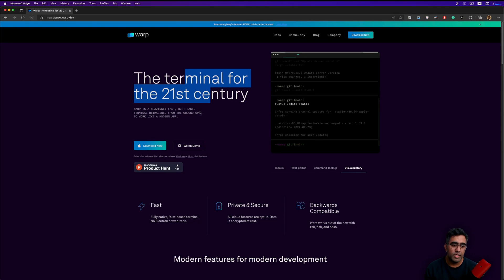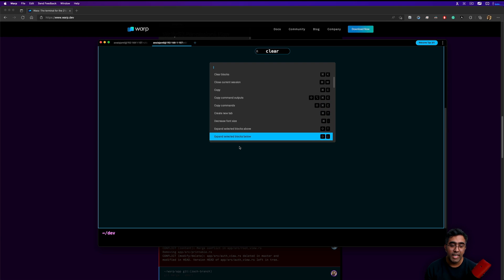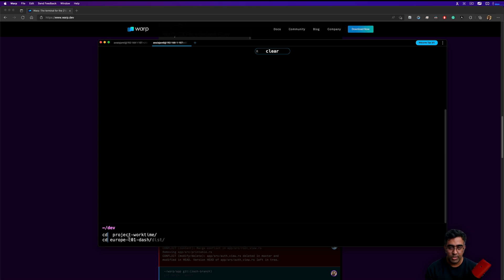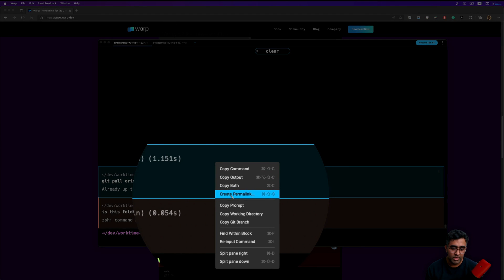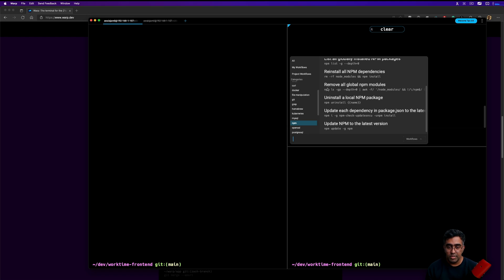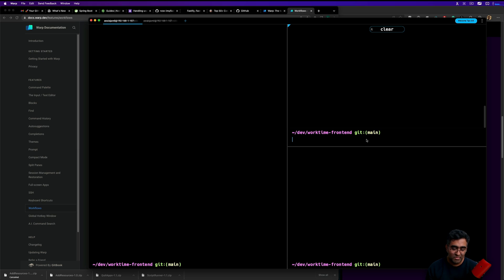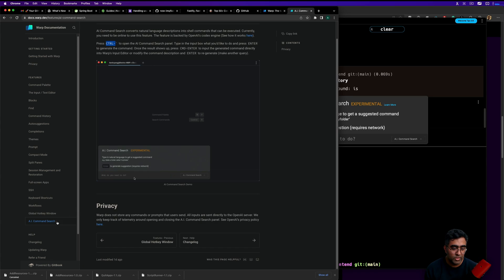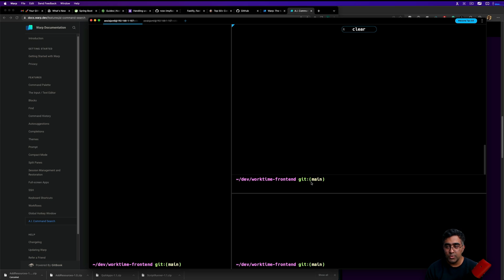Next Level Terminal For Developers - Warp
Next Level Terminal For Developers - Warp. I have been using iTerm2 for a long time as my primary terminal but never really looked out if any other terminal is better than iTerm2. Until now, I found a tunnel called Warp, which is way better than any terminal.

For example, it has many good features, including a fantastic git support command pallet full-text editor with multi cursor support.

- The best book for JavaScript Design Pattern

⭐ ⭐ ⭐ ⭐ ⭐ ⭐ My Gear ⭐ ⭐ ⭐ ⭐ ⭐ ⭐